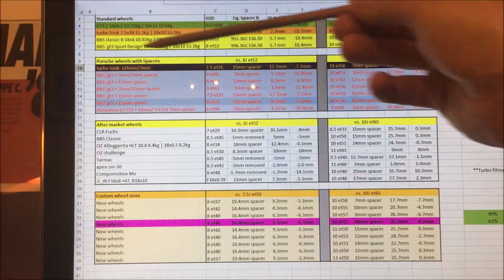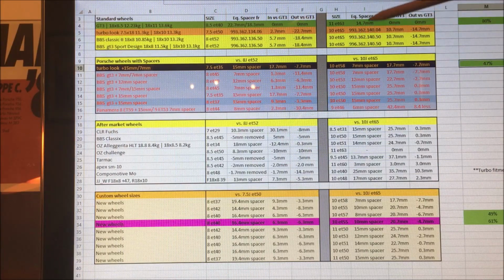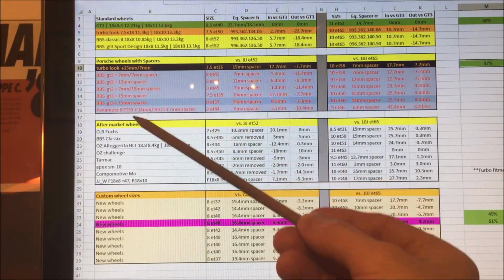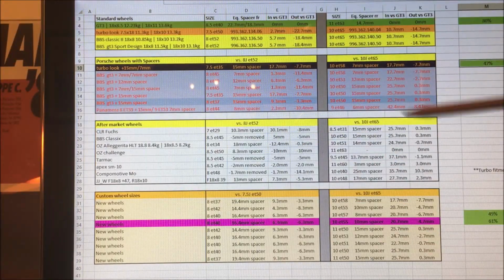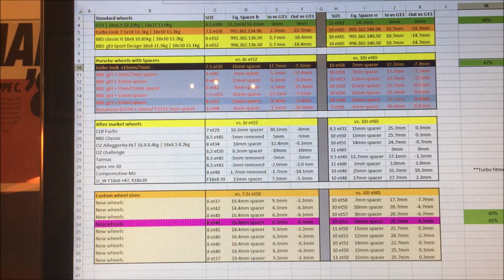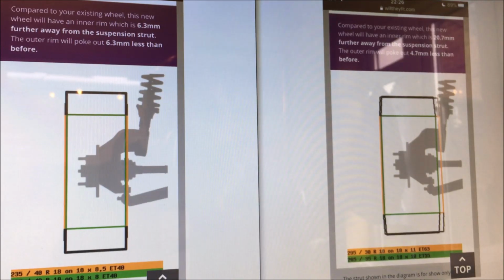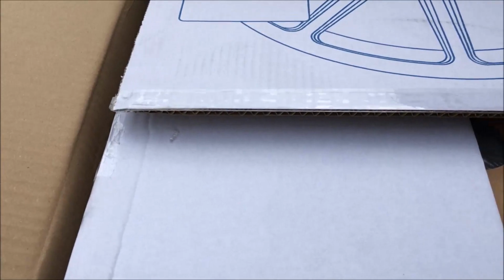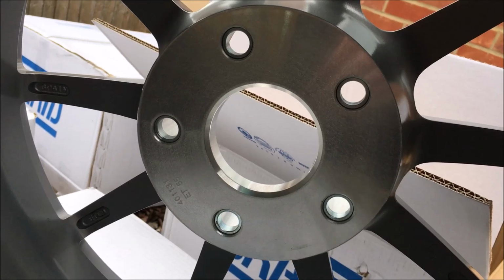Custom Made Braid Wheels | Offset data Explained | How to Guide | Porsche 996 986 987 997 911 GT3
I ordered some custom made Braid Fullrace FF wheels - my choice of size, width, PCD, bore and offset - this is how I got on!

Weight saving 9.90kg / 21.8lbs

TheThrottleCable, the journey of buying and owning a Porsche 996 through the eyes of an enthusiast: